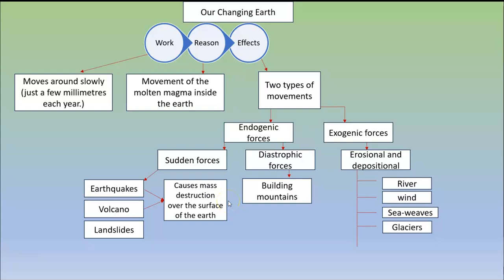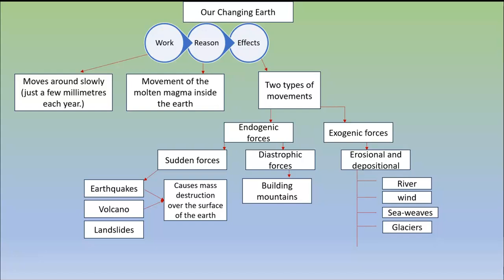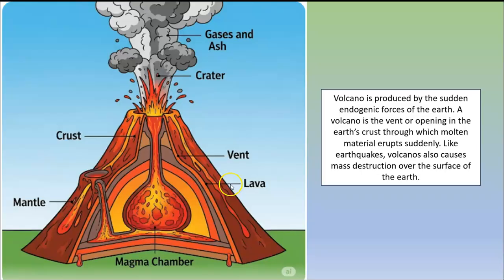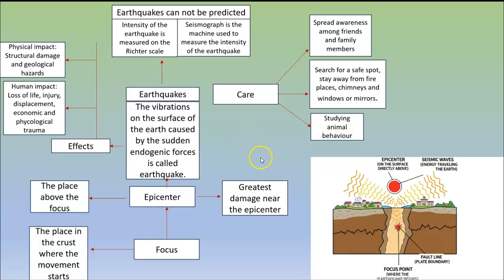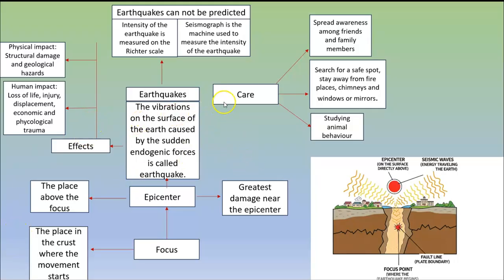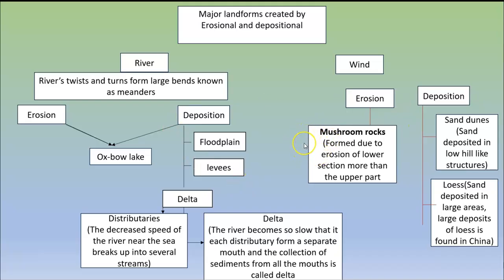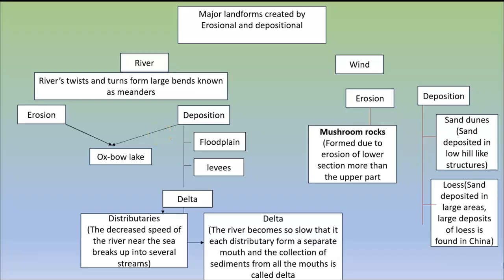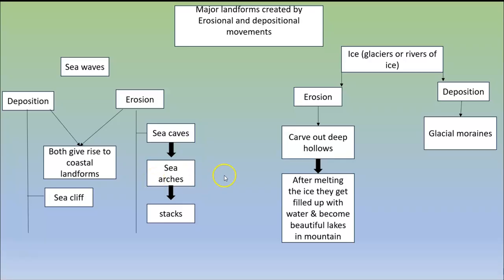Class 7 Geography Full Chapter 3 | Our Changing Earth - in just 8 minutes | CBSE 7th grade NCERT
Class: 7th
Subject: Geography
Chapter: Our Changing Earth
Topic Name: Class 7 Geography Full Chapter 3 | Our Changing Earth - in Hindi | CBSE
 Topics Covered in This Video: Full Chapter Explanation & Exercise from Class 7 Geography Chapter 3 Our Changing Earth
 Introduction
 Movement of Lithospheric Plates
 Endogenic and Exogenic Forces
Volcano
 Earthquake
Major Landforms
Work of River
Formation of Ox-bow
 Formation of Flood Plains
 Formation of Delta
Work of Sea Waves
 Work of Ice
Work of wind